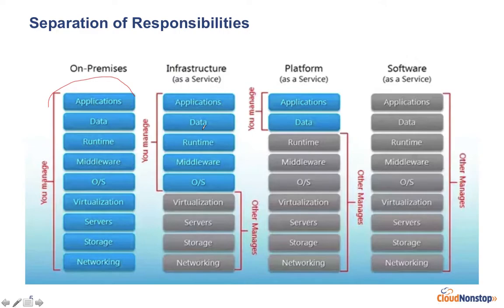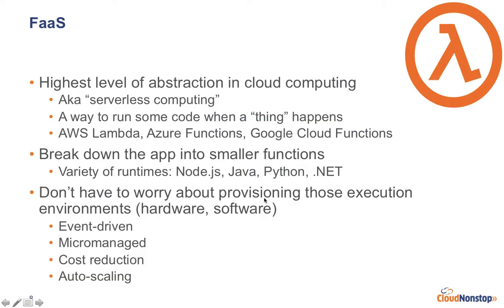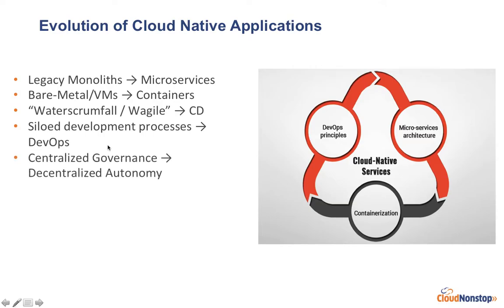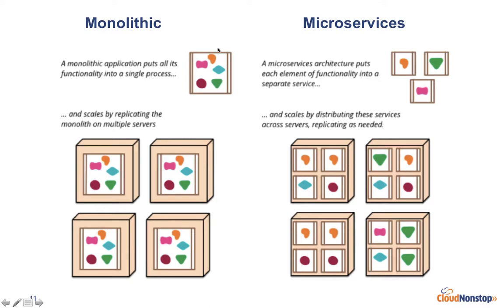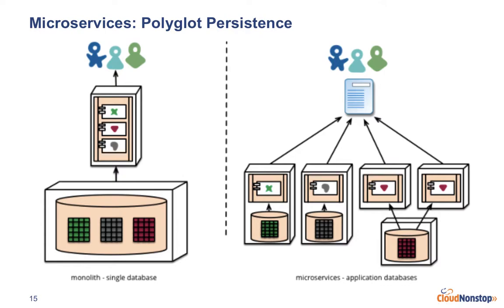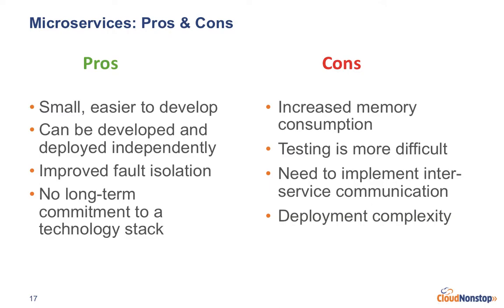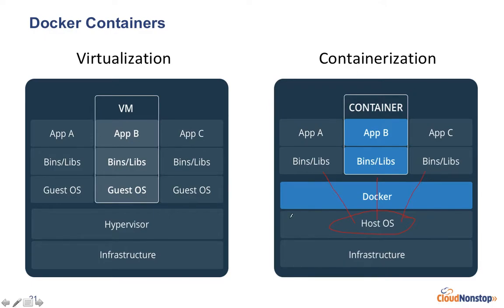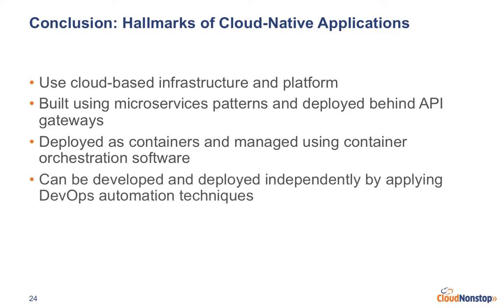Cloud-Native Applications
This recorded webinar defines characteristics of cloud-native applications and provides an overview